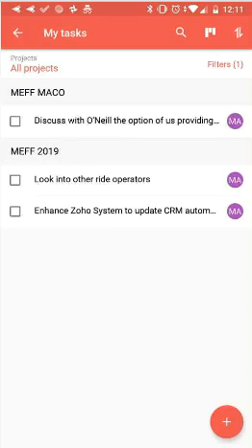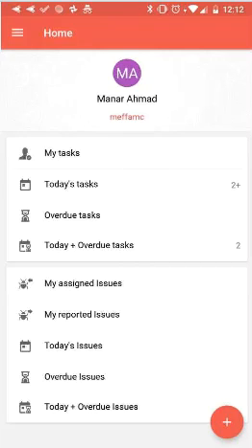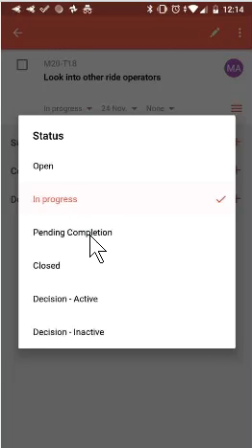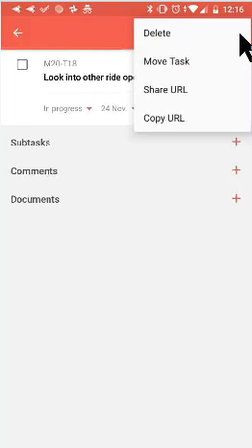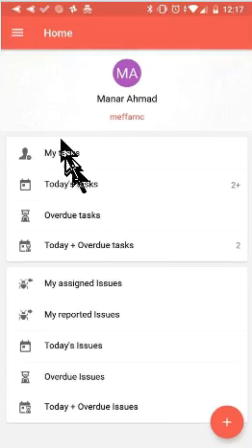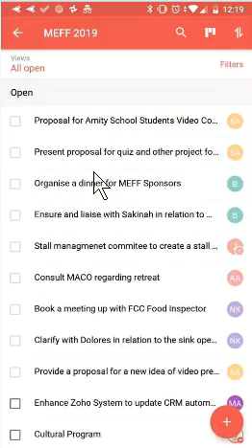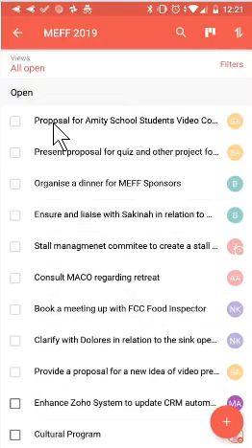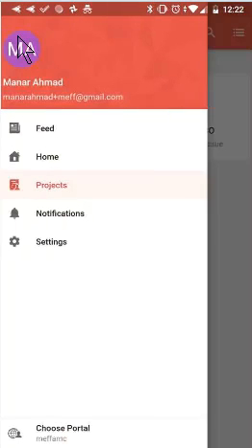20181117 Zoho Projects App MEFF Overview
Overview of how we will use the Zoho Projects App for MEFF